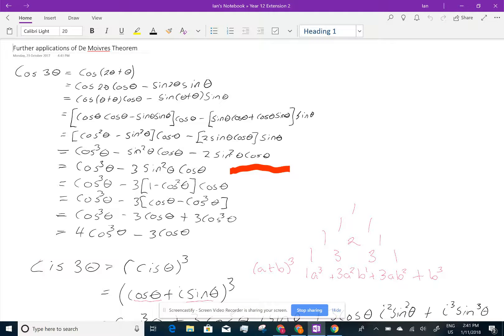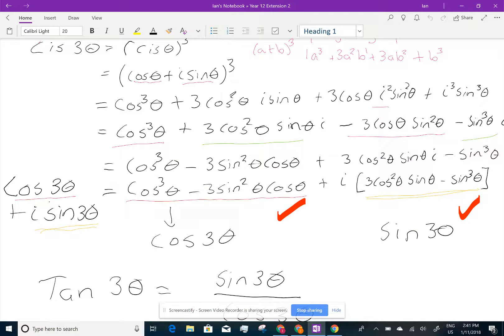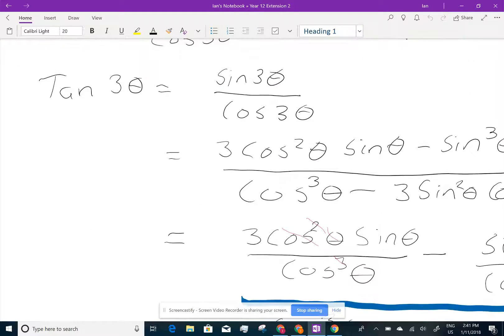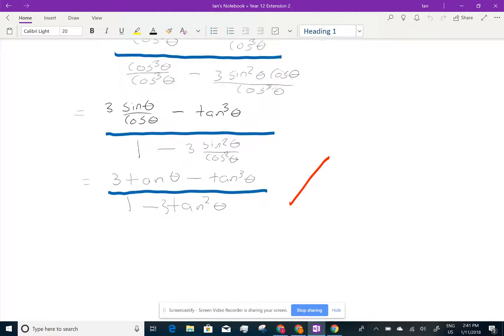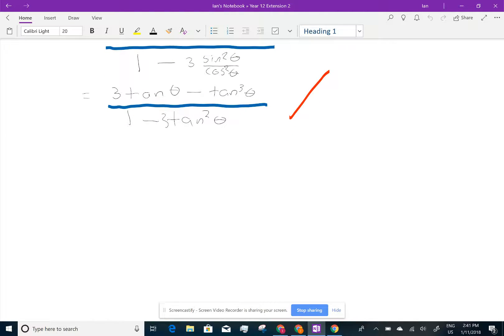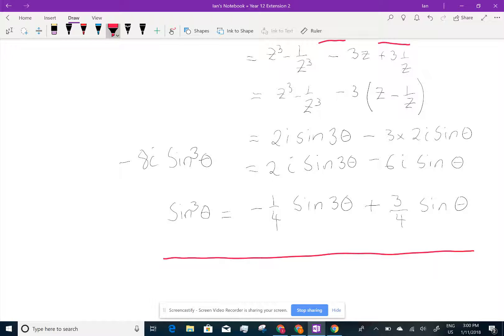Year 12 further applications of Demoivres theorem for Ex 4F